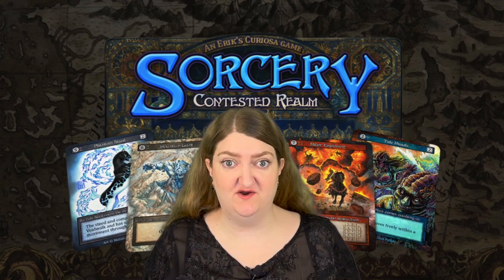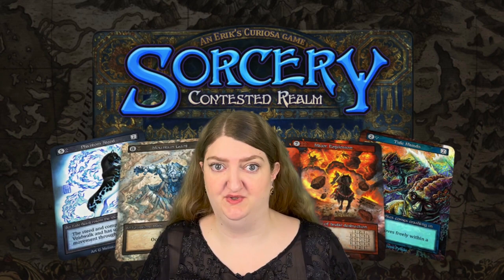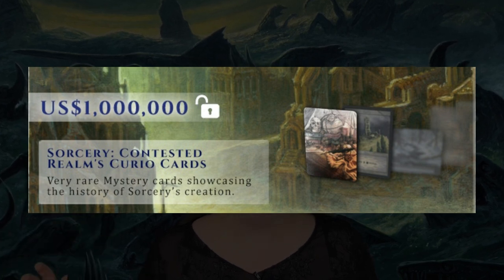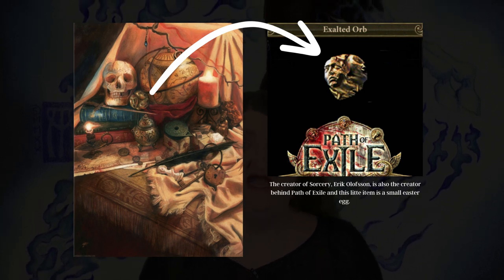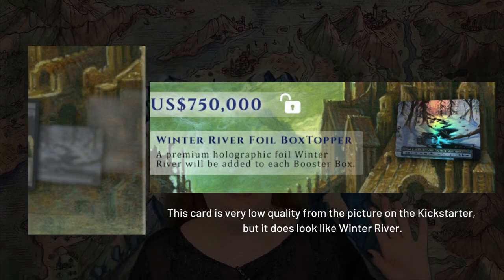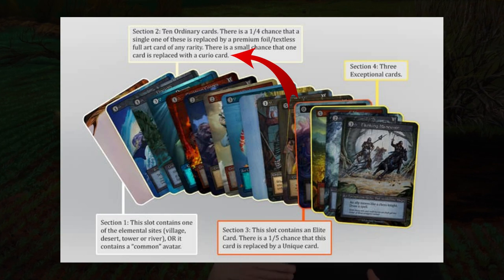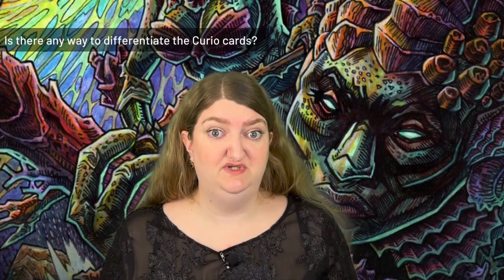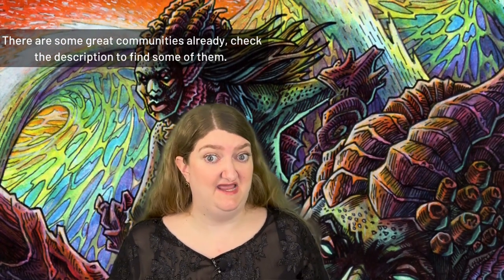Sorcery TCG: Discover the Secrets of CURIO Cards!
Sorcery TCG has a type of card that is exceptional rare: CURIO cards! There is only one rule about Curio cards, that there are no rules! The cards are intentionally very mysterious and the company behind Sorcery TCG, Erik's Curiosa, have been very quiet about the Curio cards.
These cards will feature the creation of Sorcery Contested Realm and they will be extremely difficult to pull, watch the video to get a concise review of everything we know so far!

Sorcery: Contested Realm Community (fan page)

Cardboard Guide is your guide to Magic the Gathering, Flesh and Blood, Sorcery TCG and other TCGs. We love discussing thing like gameplay, specific cards, and cracking booster boxes as well as talking about collecting and investing in Magic.